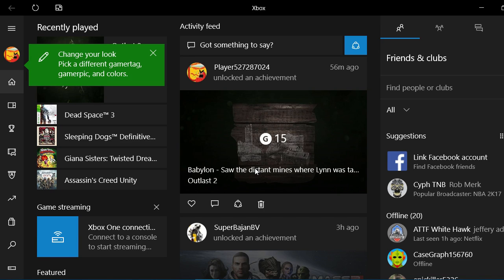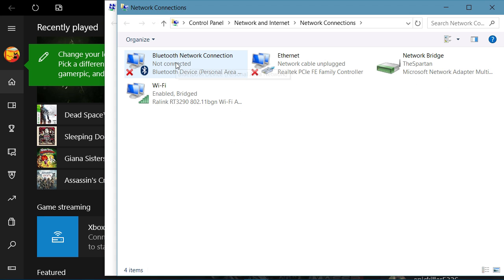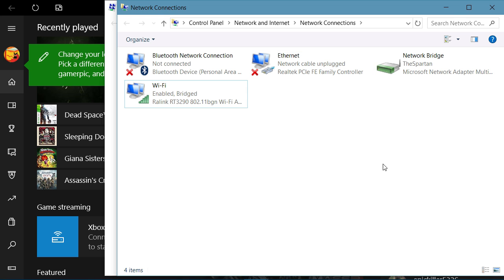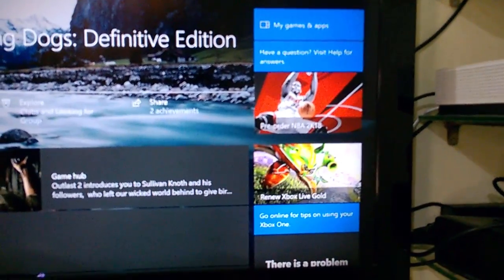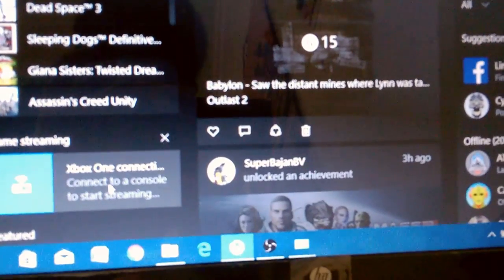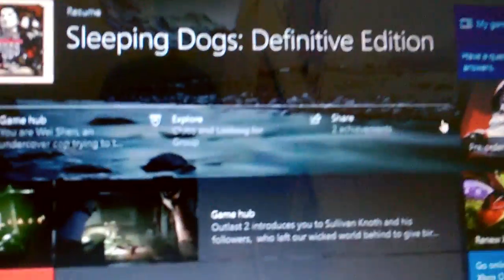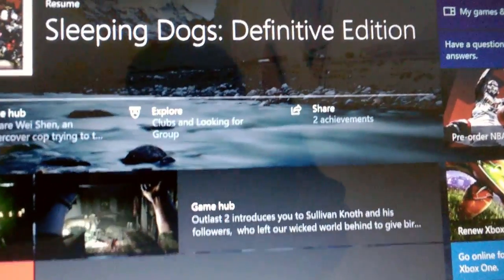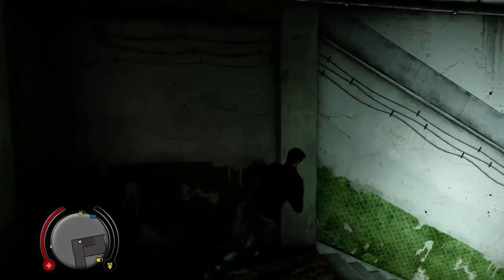HOW TO STREAM XBOX ONE TO PC WITHOUT LAG works with Xbox Series X/S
**Don't follow the steps in the video there is a new way of doing it.Just connect your laptop with the Ethernet cable to the router and start streaming through Xbox app and you are good to go.No need to connect the Xbox to a wired connection.

THIS VIDEO TEACHES YOU HOW TO STREAM XBOX ONE WITHOUT ANY LAG AND LATENCY.ALL YOU WILL NEED IS A WINDOWS 10 PC AND ETHERNET CABLE.THINK OF THE SITUATION  WHEN YOUR TV IS BEING USED YOUR KID OR GOT BUSTED YOU CAN ALWAYS THIS SIMPLE TRICK IT ALWAYS WORK.
GONE THE DAYS WHEN THE XBOX APP SAID NETWORK QUALITY ISSUES.